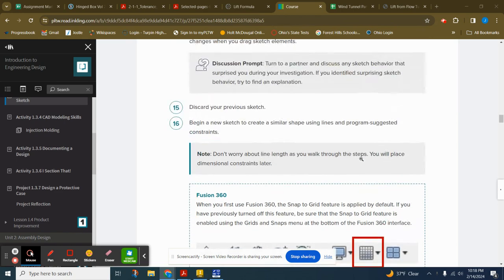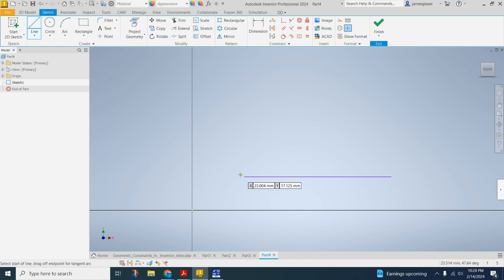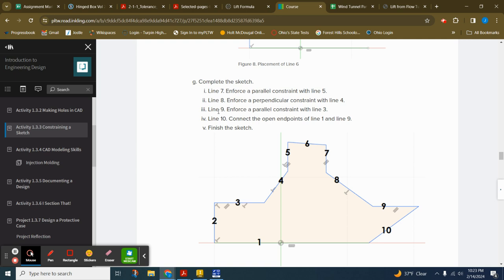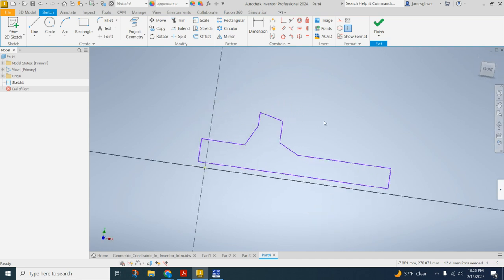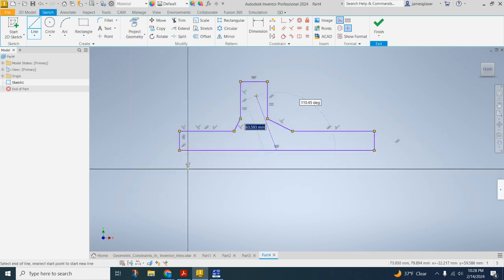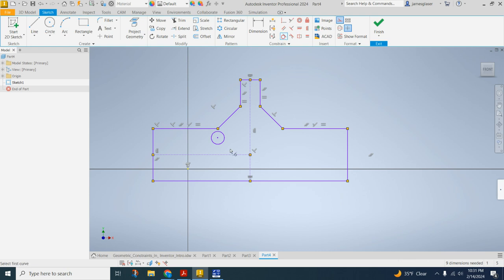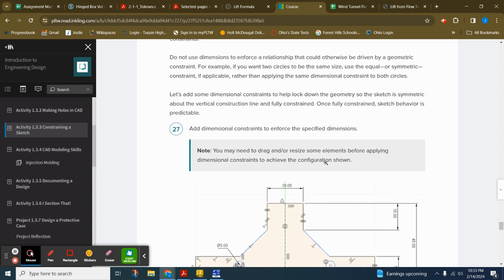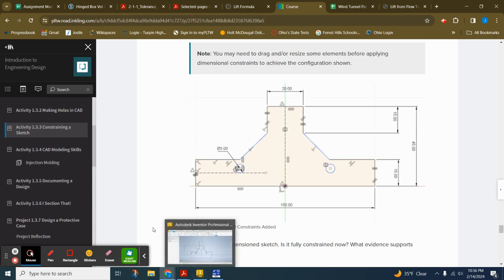1-3-3 #16-35- Geometric Constraints in Inventor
A walkthrough of activity 1-3-3 Constraining a Sketch, numbers 16 - 28 using Autodesk Inventor 2024.